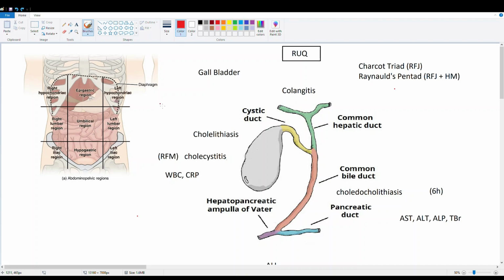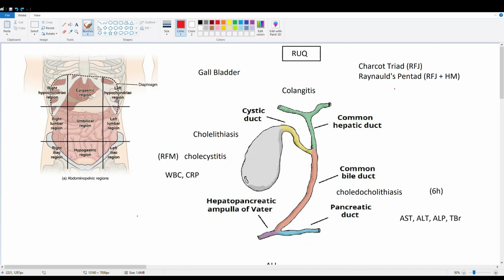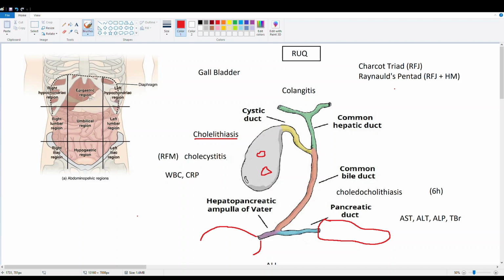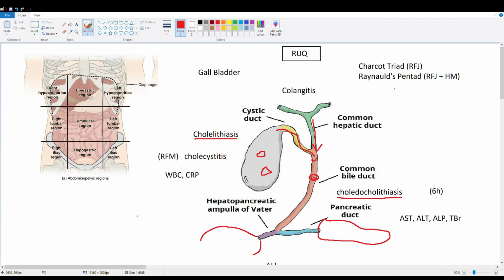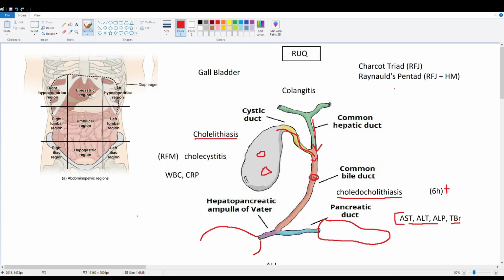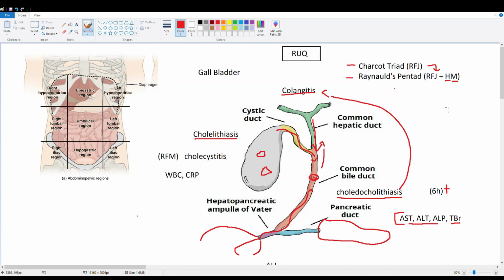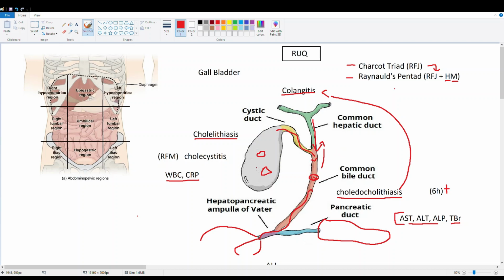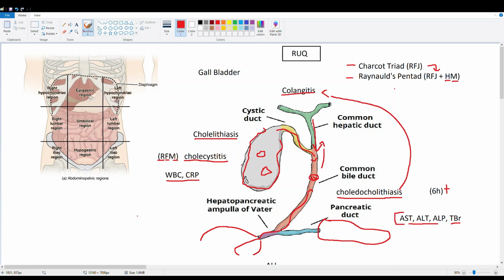Gall Bladder : Abdominal Pain